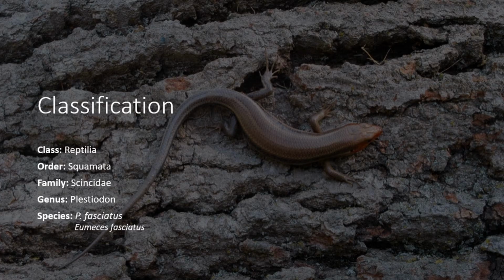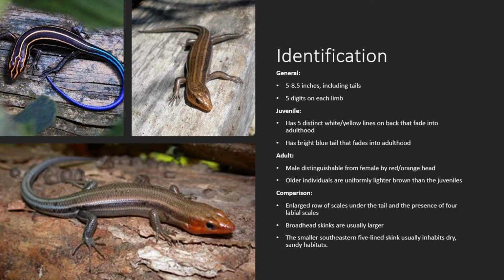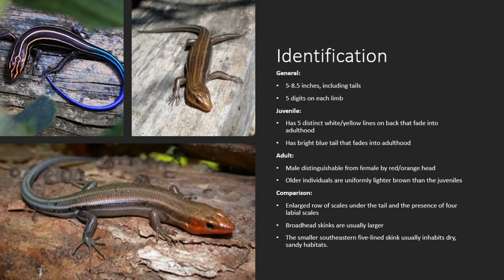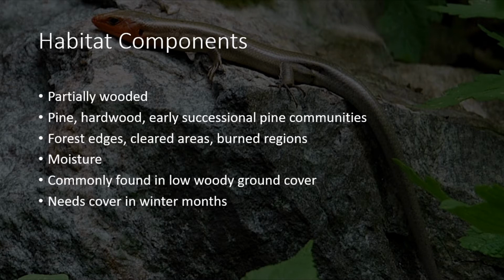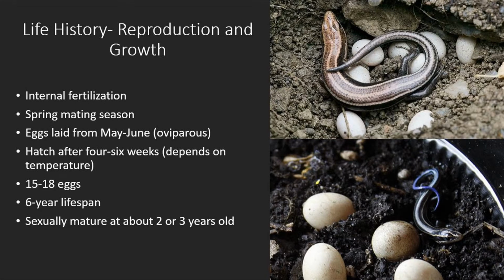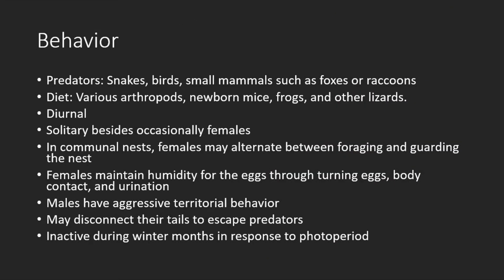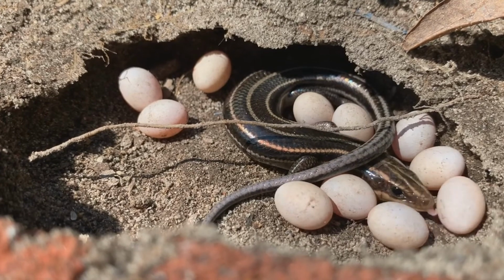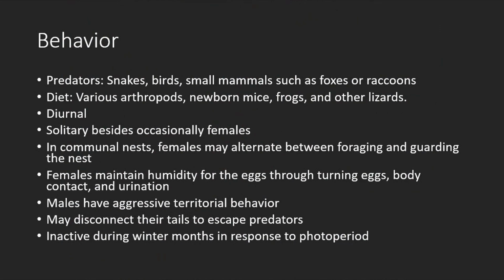Five-lined Skink- David Myer- FW 373